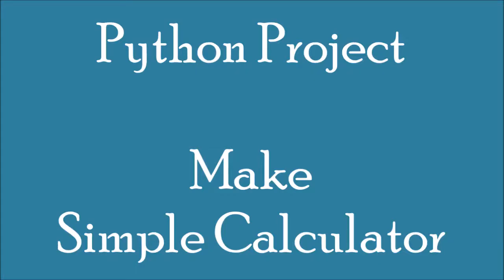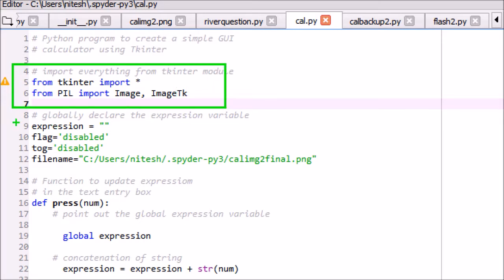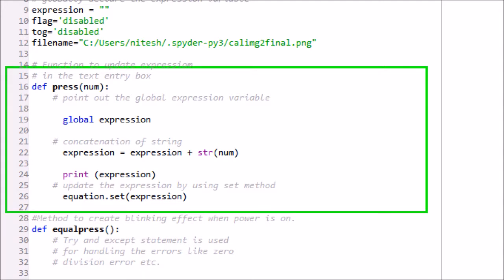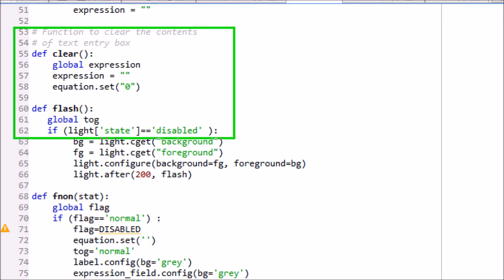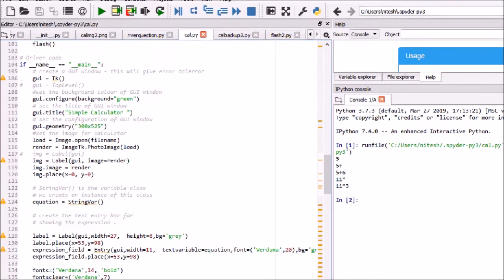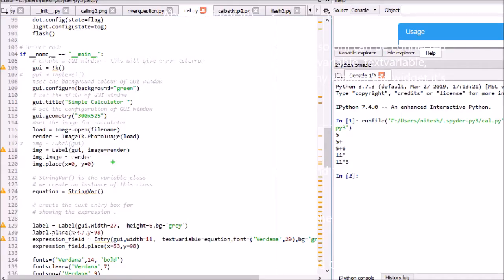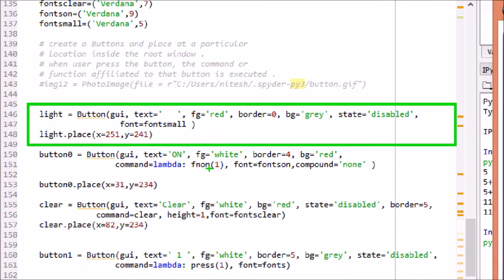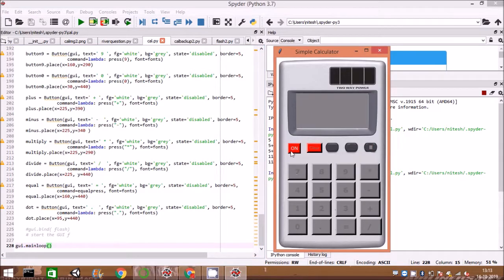Anaconda Spyder Python Project: Make a Simple Calculator using Tkinter GUI.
This is a python project used for school projects.